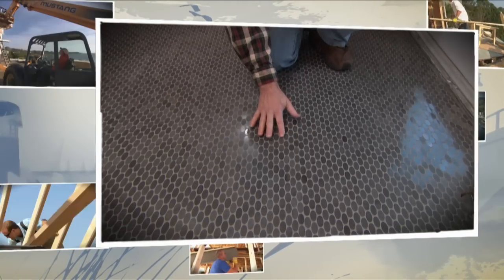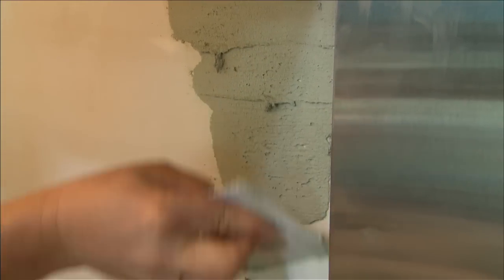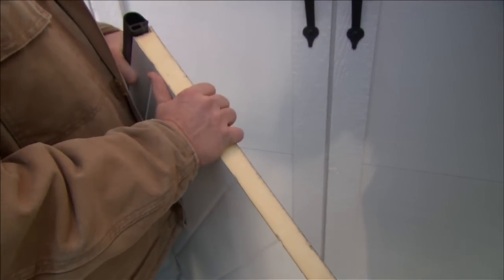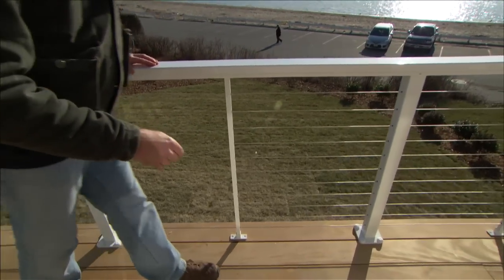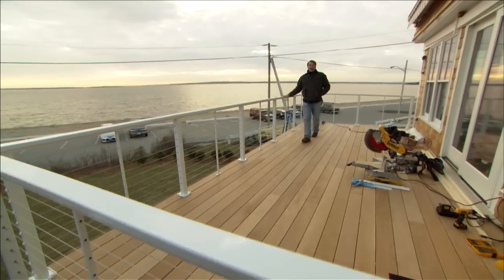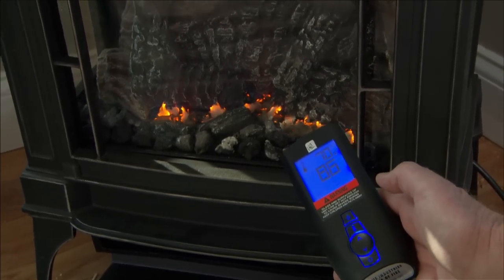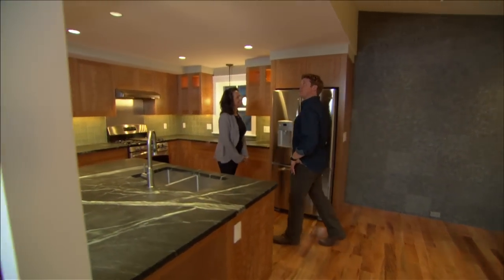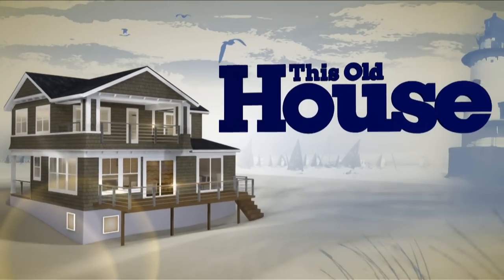The Finish Line | The Barrington House | Episode 9 (2012)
Light green grout is used with glass tiles to give a depth of color to the backsplash. The garage gets a new insulated steel door and a storage system. A cable railing system gets installed outside. A gas stove goes in the living room; it will become a focal point at night, when water views are no longer visible. The lighting designer shows how layers of light were used to create distinct spaces.

Follow This Old House and Ask This Old House:
15 Have a licensed electrician make the final wire connections in the garage and at the main electrical panel.